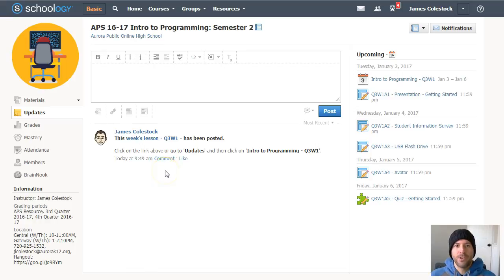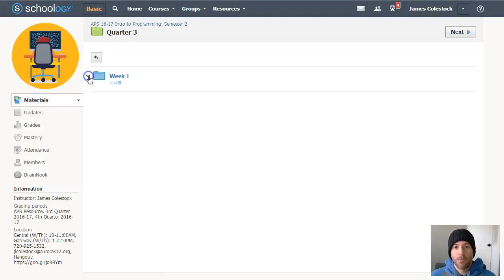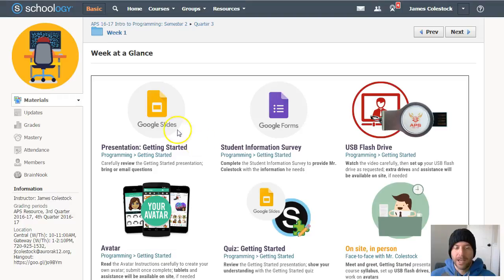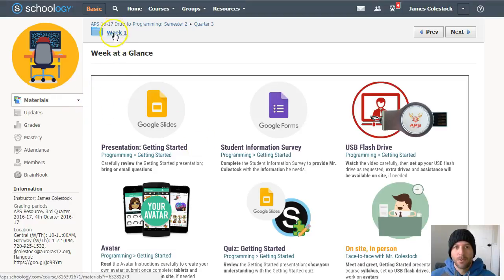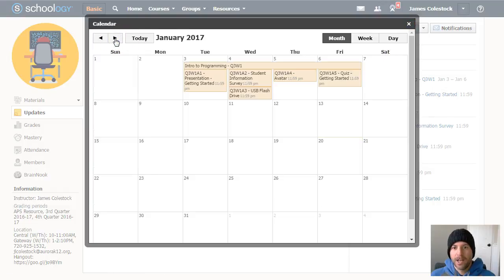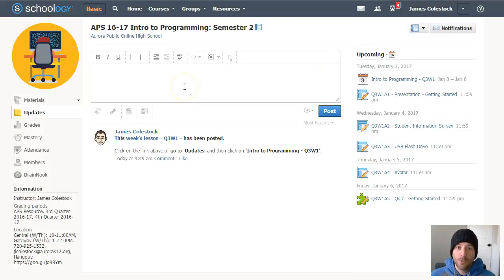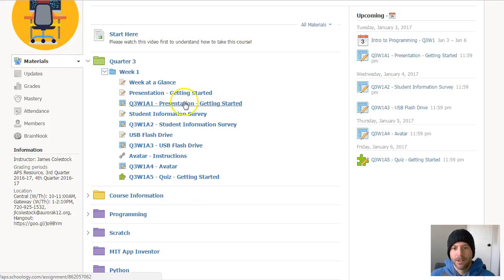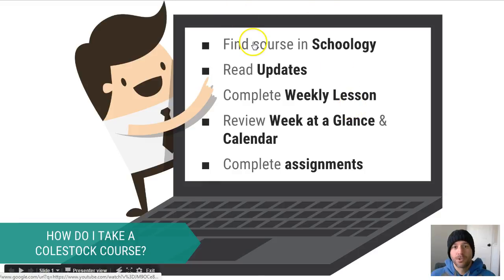First Steps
Your journey in my class starts here.